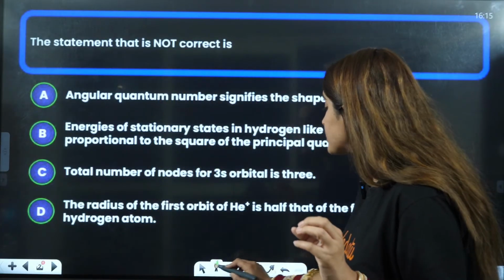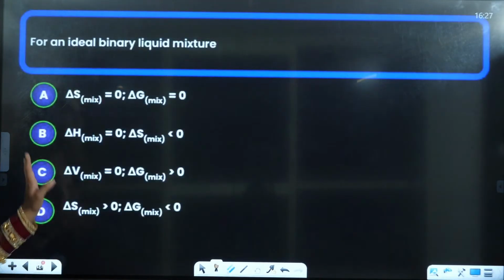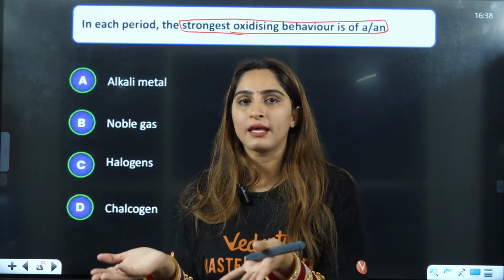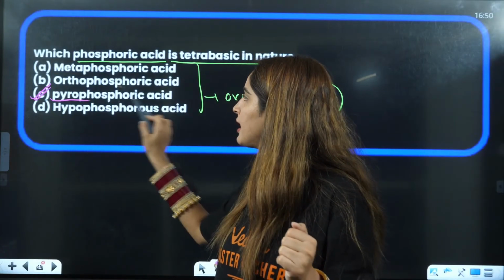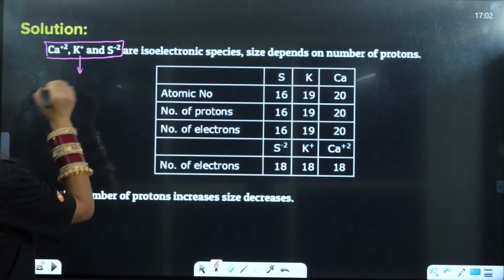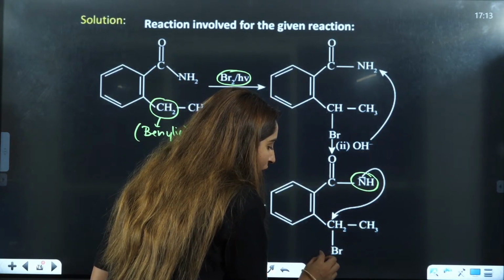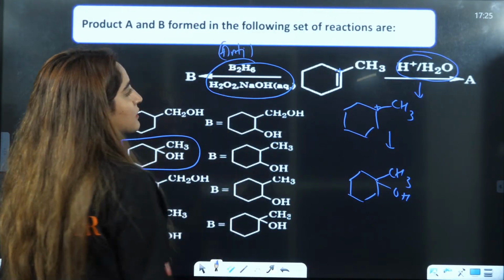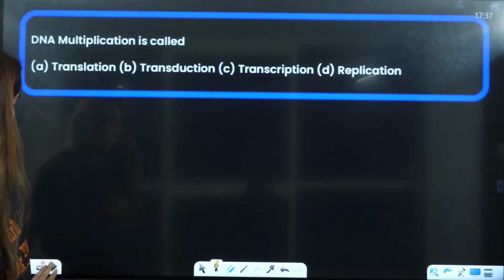💯 SRMJEE 2025: Must-Solve Chemistry Questions Before Exam | Diksha Ma'am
Preparing for SRMJEE 2025? Don’t miss these Must-Solve Chemistry Questions carefully picked by Diksha Ma’am to help you revise key concepts quickly and effectively. Perfect for last-minute prep to boost your confidence and score!

📢 Alternative Engineering Entrance Exams & Test Series 2025 🚀
Exams Apart from JEE & Their Test Series:

SRMJEE2025